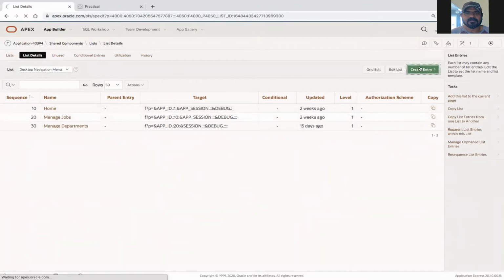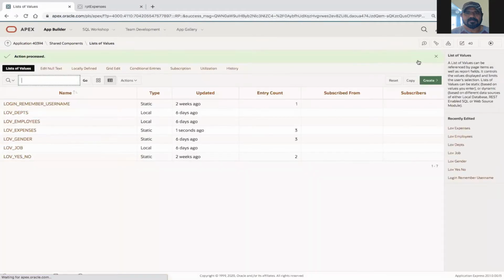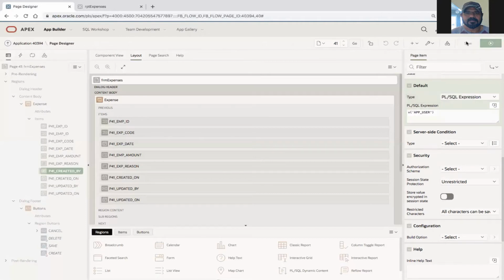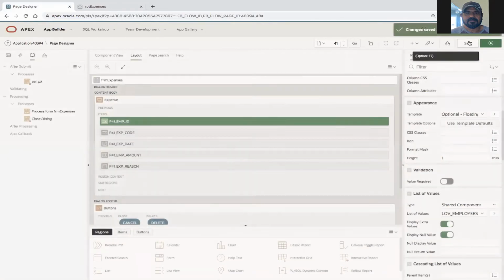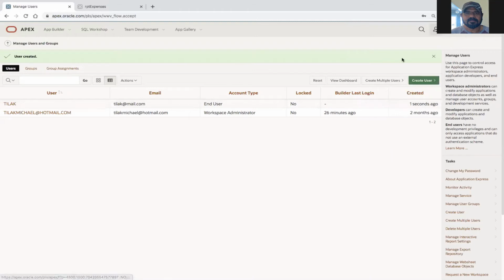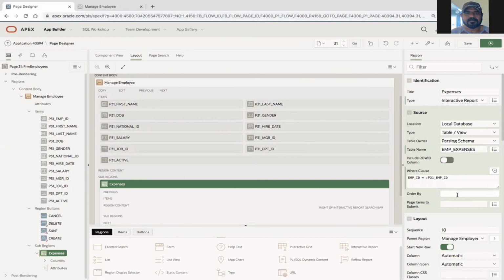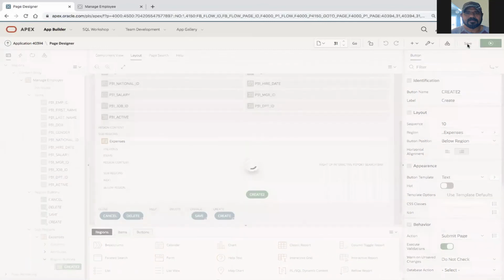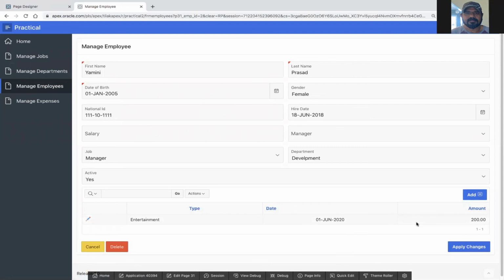Oracle APEX/SQL (16)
How to develop an application using Oracle APEX